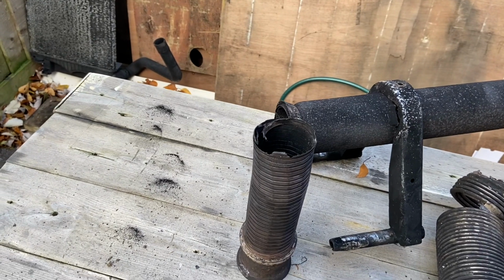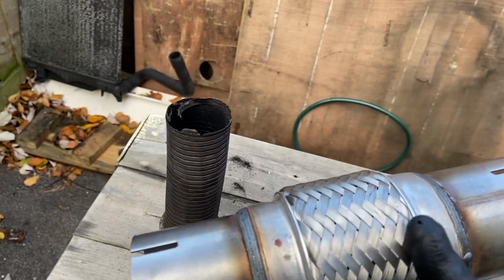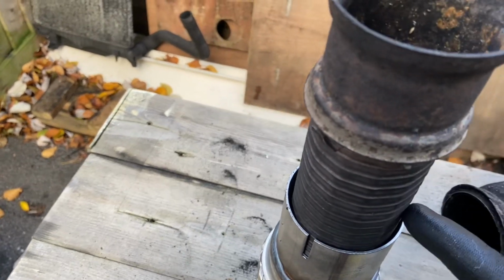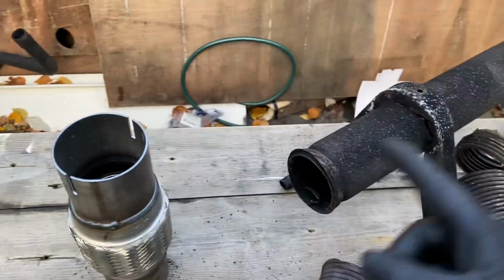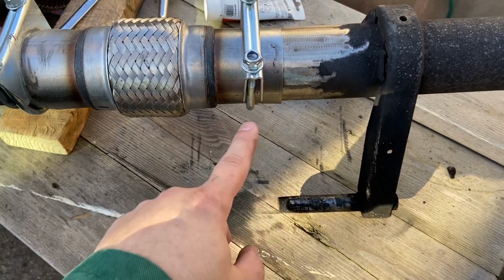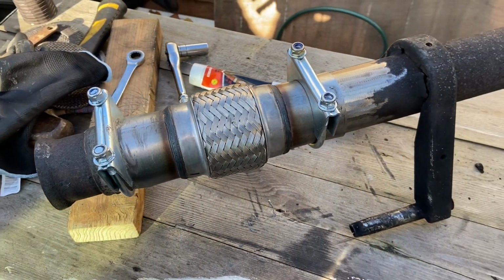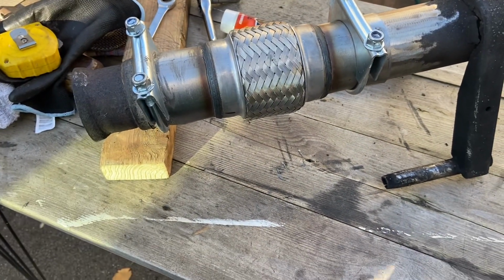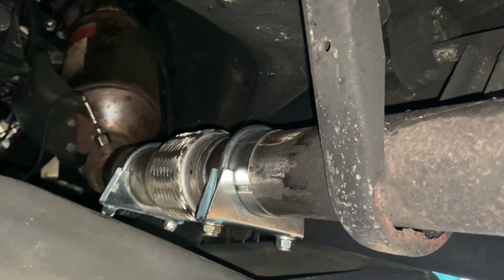VW 2.5 Crafter Exhaust Repair